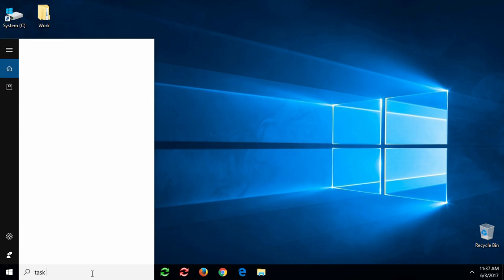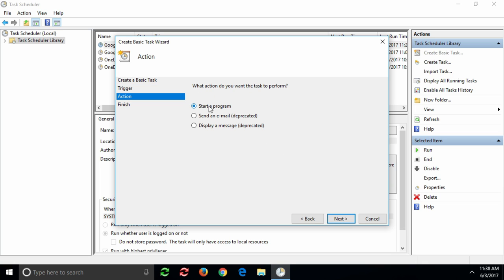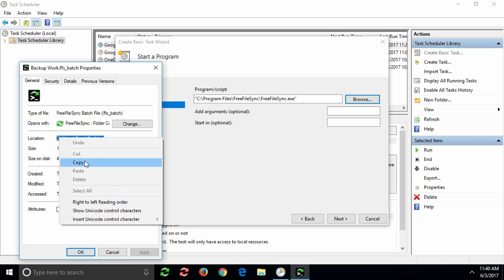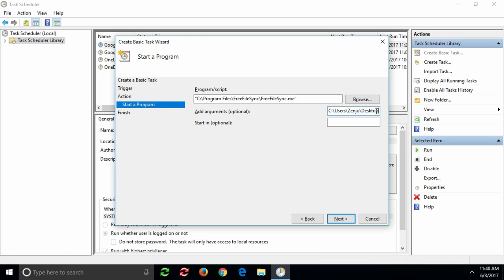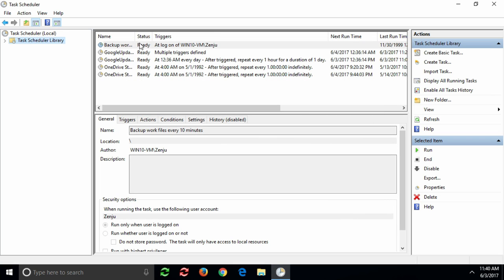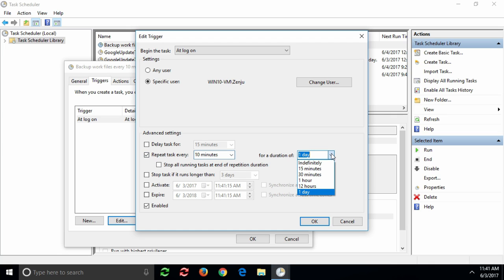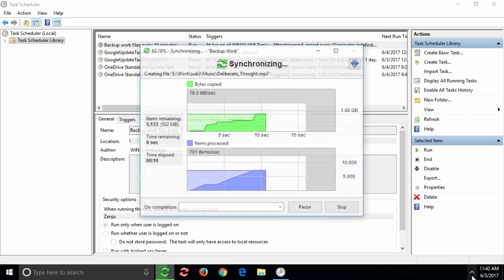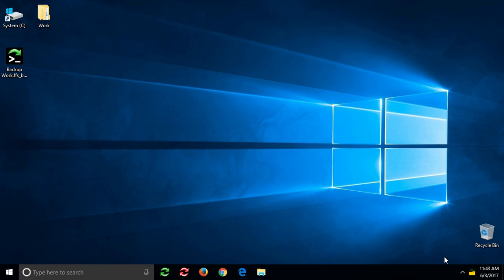FreeFileSync: Task Scheduling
In this video tutorial you'll learn how to set up the Windows Task Scheduler to run FreeFileSync batch jobs.

FreeFileSync is a free Open Source software that helps you synchronize files and synchronize folders for Windows, Linux and macOS. It is designed to save your time setting up and running data backups while having nice visual feedback along the way.